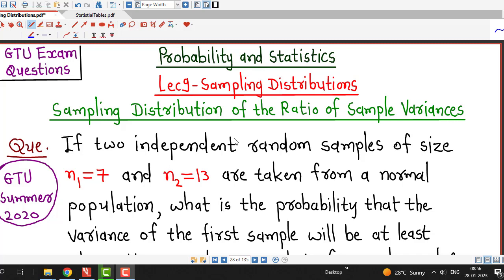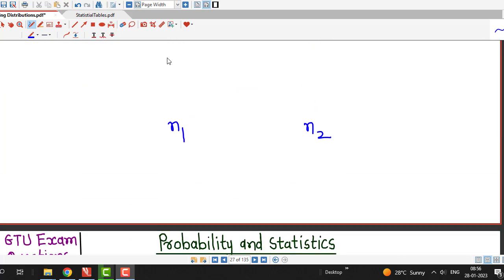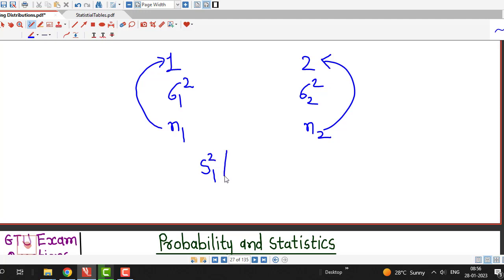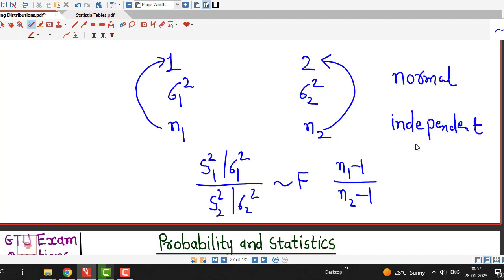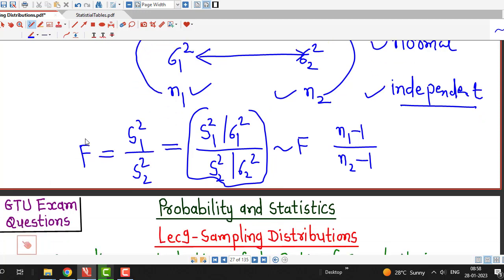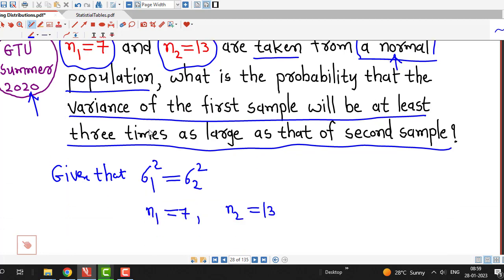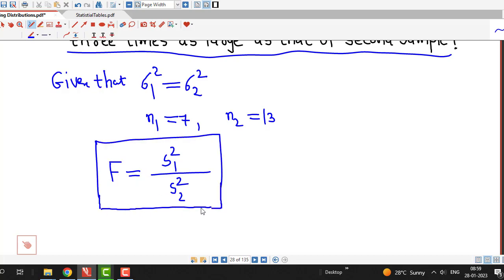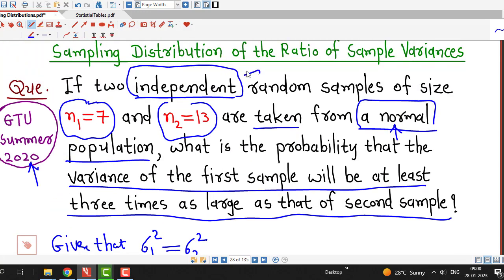Lec9/Sampling Distributions/GTU Exam Questions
In this lecture, we discuss one question on the Sampling Distribution of the Ratio of Sample Variances. This question was asked in GTU Summer 2020 Exam.